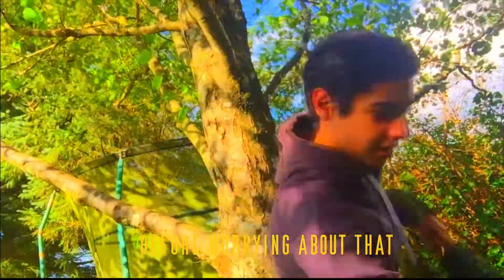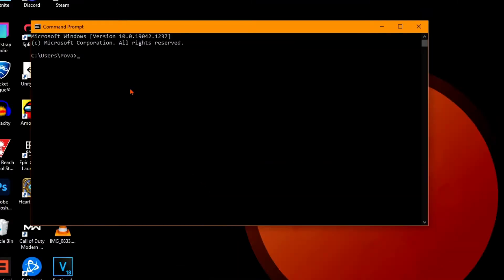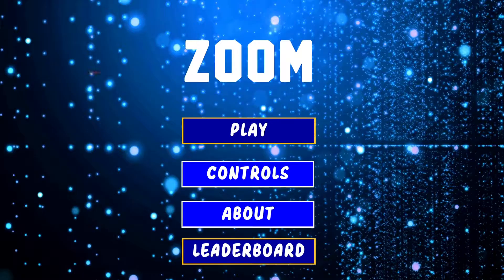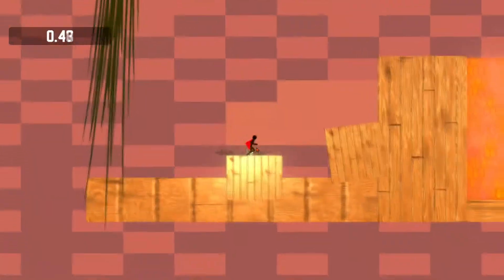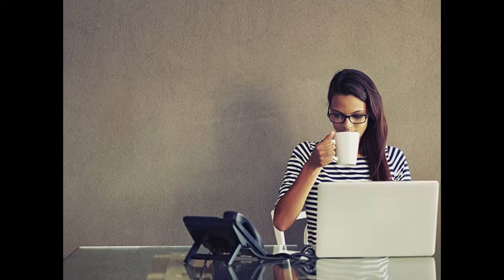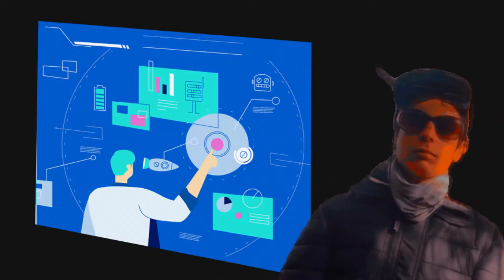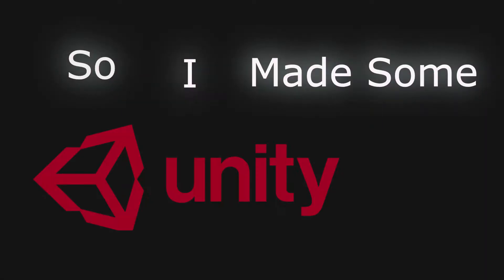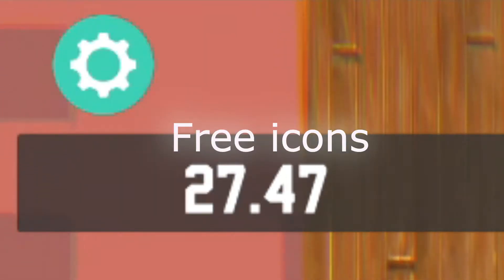PUTTING A GAME ON THE Google PLAY STORE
if U did I have a deal for you.
Ty

APP STORE:
Unavailable 1000 Likes And I will Release it on App Store

In this video I show my thinking process as I put a game on the google play store, hence the title "Putting a game on the google Play store"